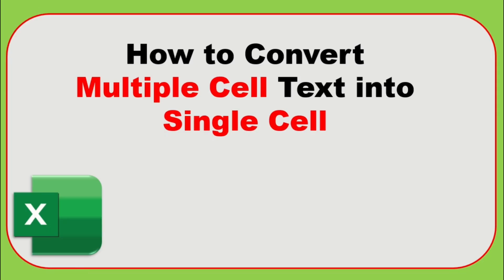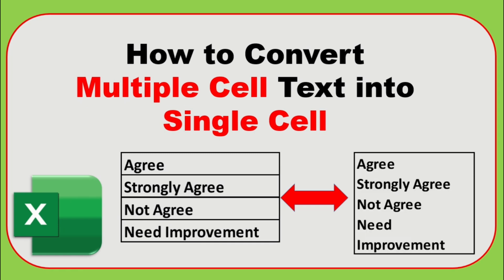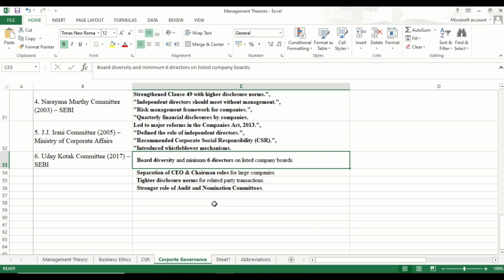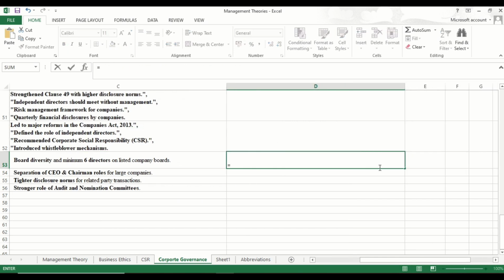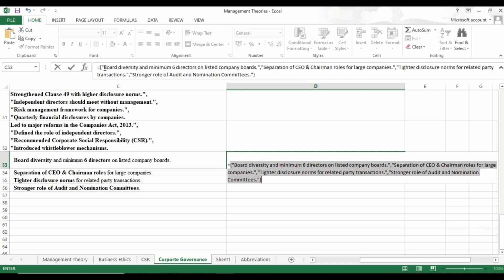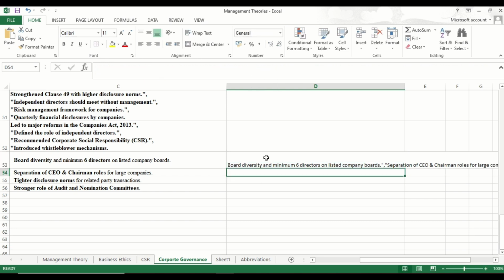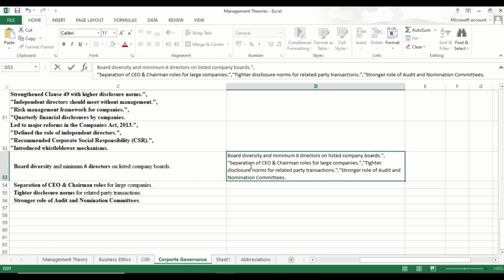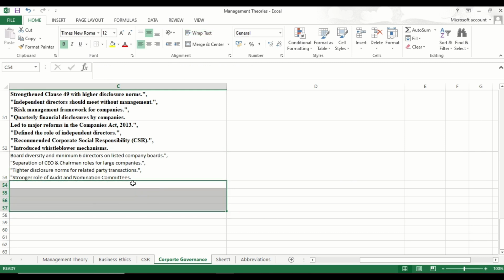How to paste multiple cells into a single cell in Excel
🔥 Master Excel with this game-changing tutorial! 🔥 In this video, we're diving into the art of **pasting multiple cells into a single cell in MS Excel**. Whether you're a beginner or an advanced user, our tips on **pasting tricks** will elevate your Excel learning experience! 📊 Discover the powerful usage of **CONCATENATE** and learn how to use **TRANSPOSE** effectively. With our step-by-step guide, you'll unlock the secrets to creating elegant summaries and quick data entries like a pro! Get ready to impress your colleagues and streamline your workflow. Don’t wait – enhance your Excel skills NOW! 🚀

ExcelTips DataManagement ConcatenateWe’ll see you in the video!

Combine Excel Cells, Excel Merge Cells Tutorial, Single Cell Paste Excel, Excel Concatenate Function, Paste Multiple Values in Excel, Excel Cell Join Techniques, How to Merge Text in Excel, Excel Data Consolidation, Saving Space in Excel Sheets, Efficient Excel Data Entry